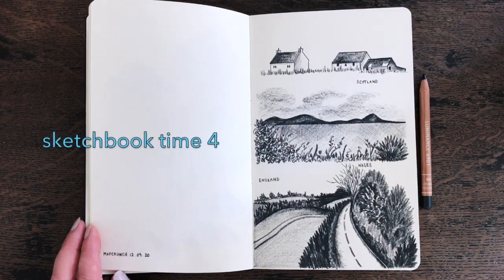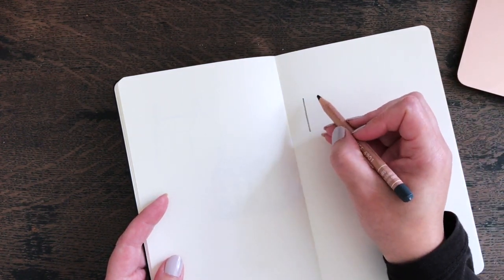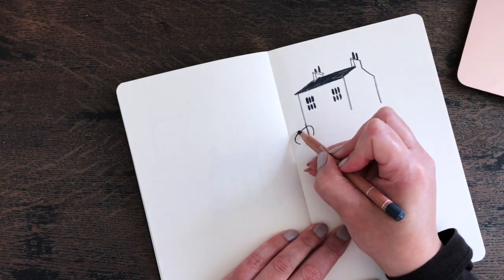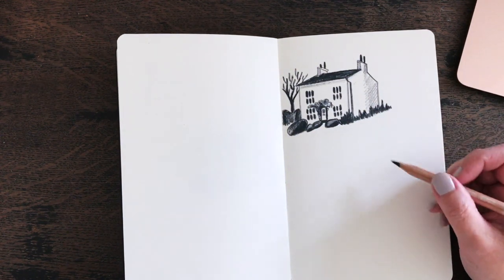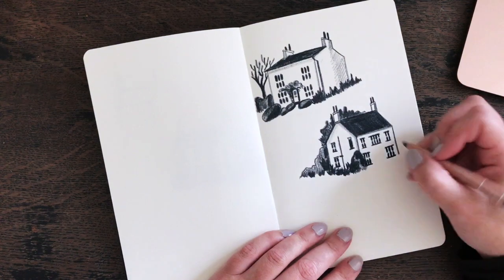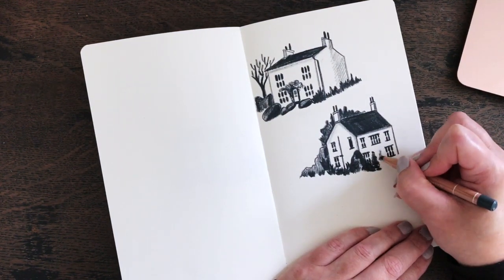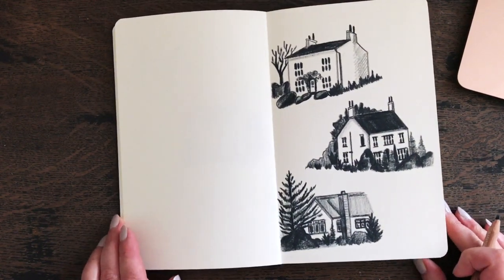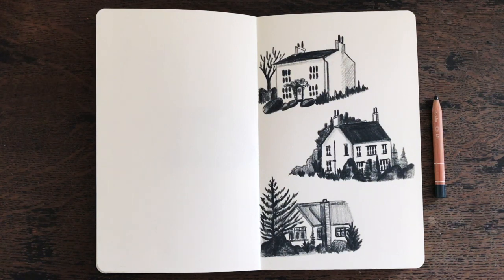SKETCHBOOK TIME 4 ✷ Drawing houses from MapCrunch with one pencil and no eraser!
In today's video I'm using the website MapCrunch to find some houses to draw from around the UK. MapCrunch is a great illustration tool for when I want to draw scenery or buildings and need some reference material or inspiration. This 'Sketchbook Time' is 30 minutes long, so grab your sketchbook and draw along with me, or just put me on in the background while you concentrate on whatever else you happen to be doing! I'm talking through most of it, so it's great if you want a bit of company while you're working.

For this sketchbook page, I decided to use just one pencil (I chose a Caran d'Ache Luminance in Payne's Grey) and I wasn't allowed to erase anything! This means that I'm just enjoying the illustrations as they develop, without worrying about making them perfect or overworking them. I'm calling these my Wonky Houses, because when you draw in this way you just have to embrace the wonkiness! I think that it gives the buildings a certain character and charm, and I'm loving it. (Although the last one did kind of go wrong). 😂

LINKS

MUSIC